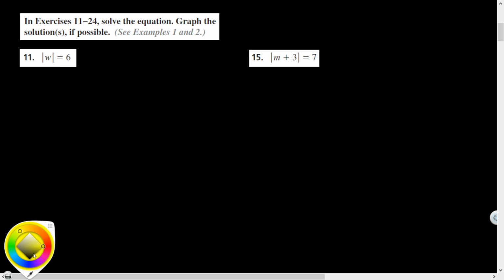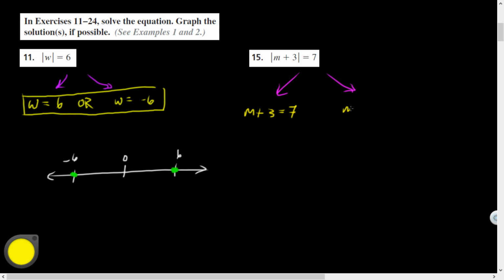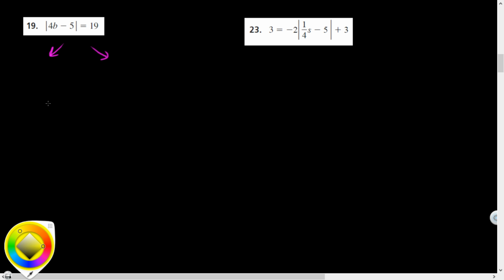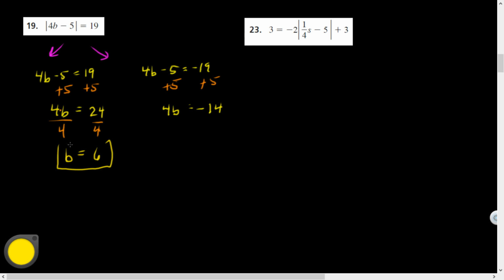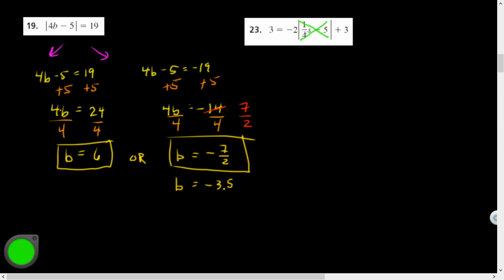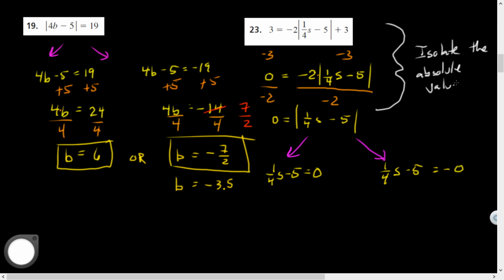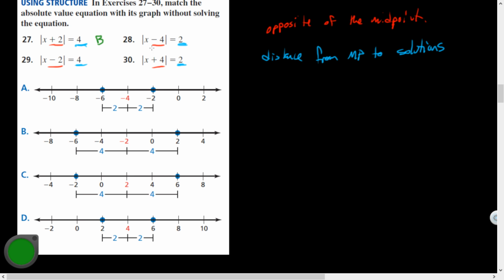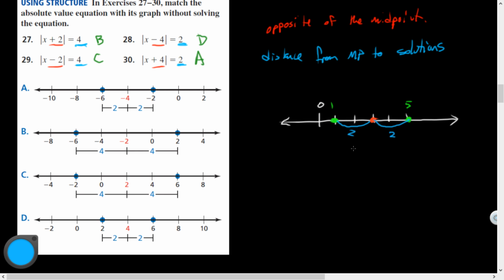Alg1 01.04 HQ:32(11,15,19,23,27-30)